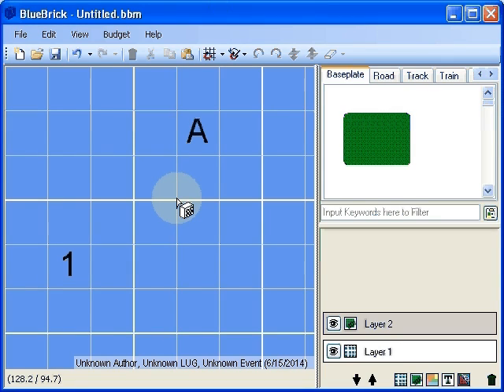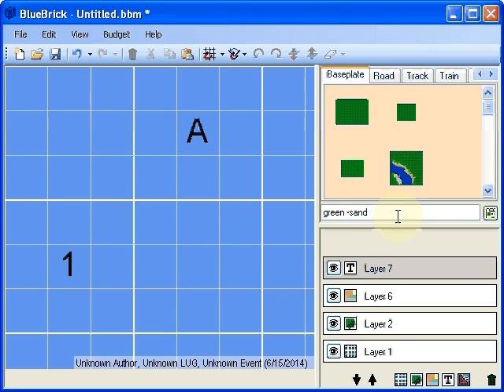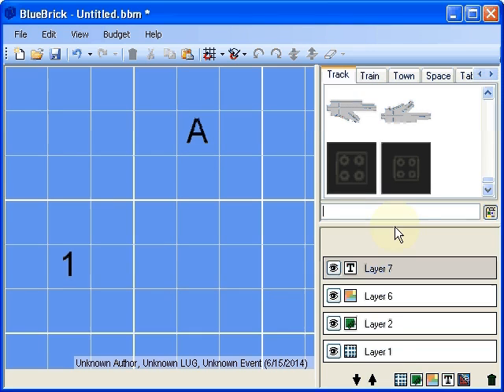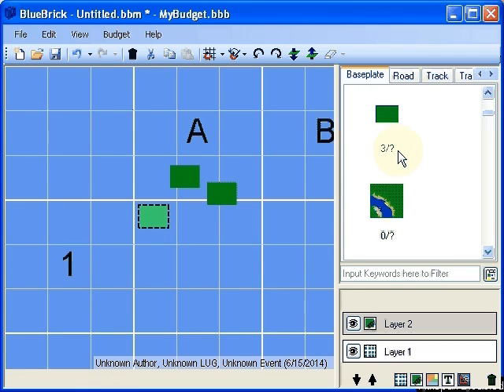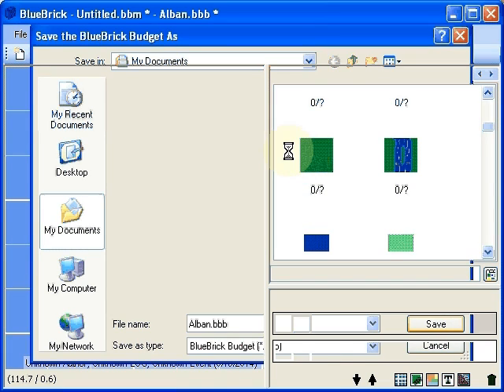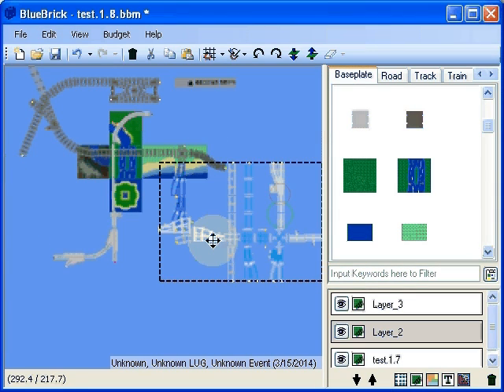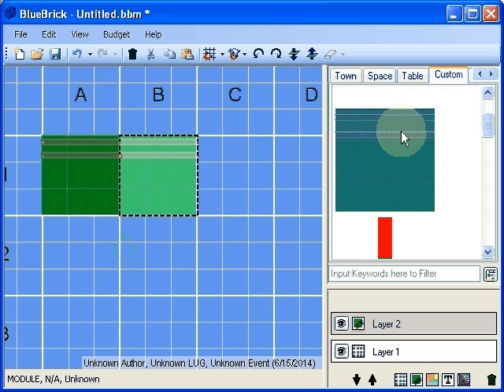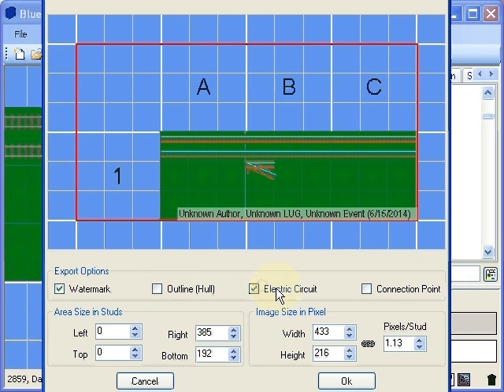New features of BlueBrick 1 8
This is a short video where I describe the main new features of the version 1.8 of BlueBrick.

BlueBrick is a free software for designing LEGO(c) layout, and you can download it